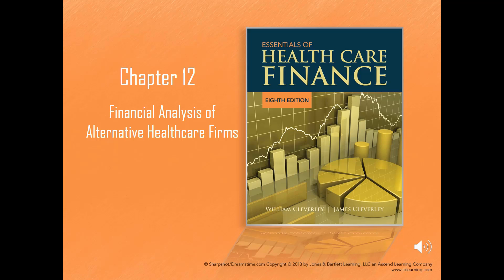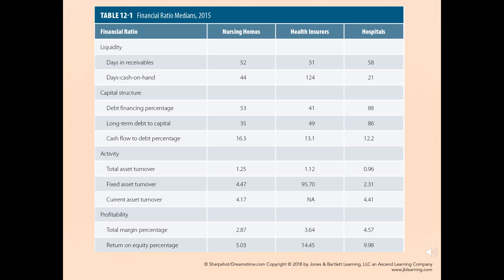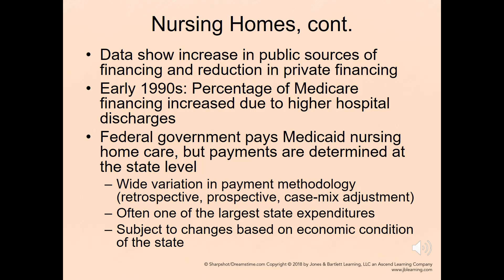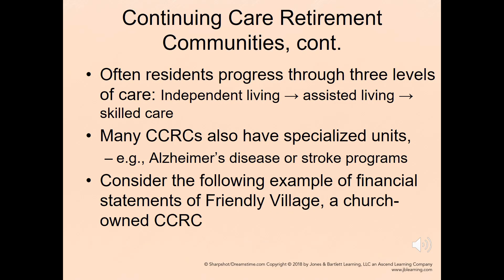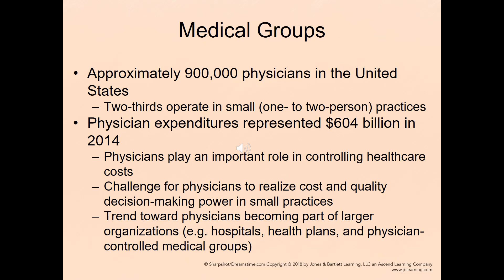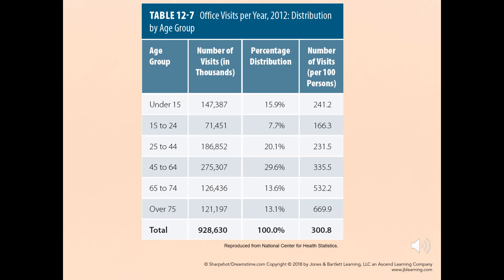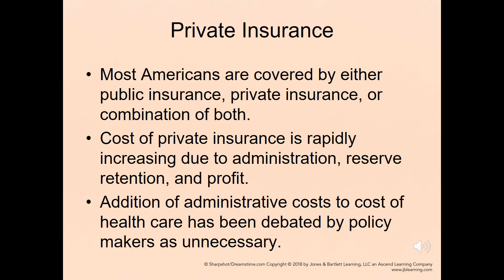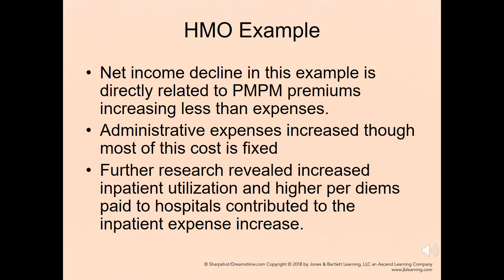Chapter 12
FINA 6359 Chapter 12 Presentation